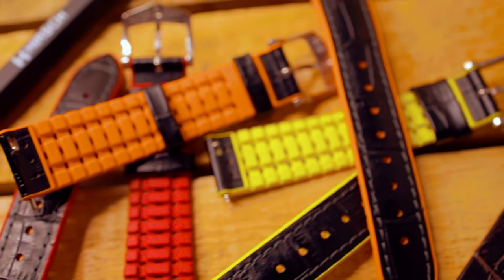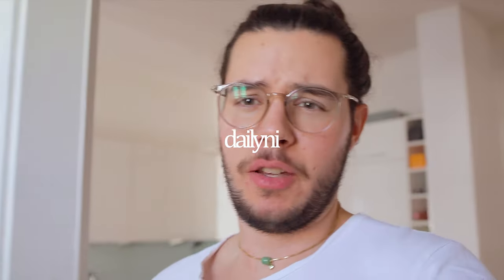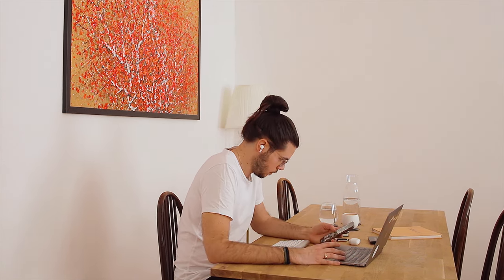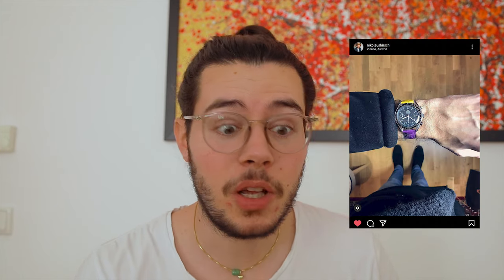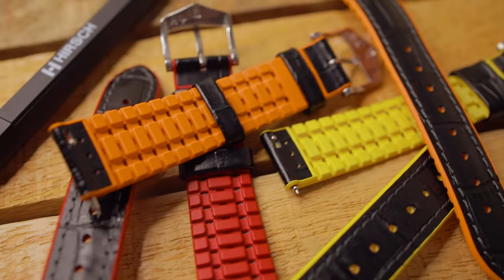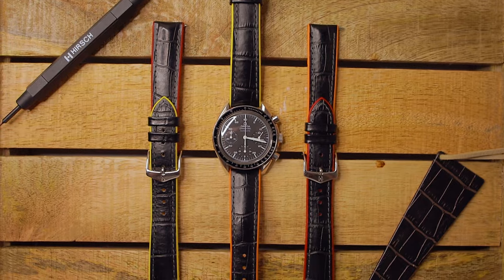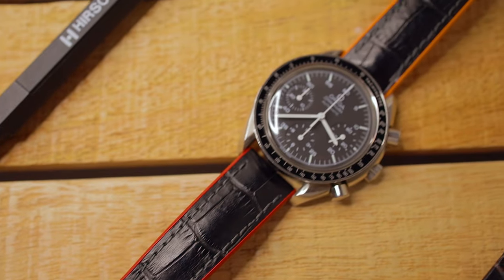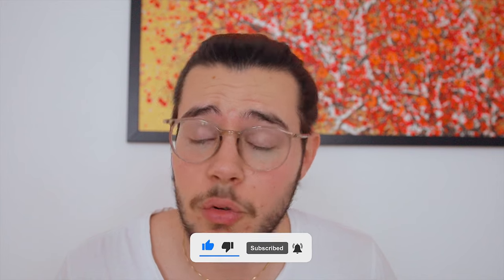CRAZY watch strap idea for the OMEGA Speedmaster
In this video I show you a fresh approach to styling your Speedy with watch straps. Mix and matching 2 different colored straps can be a challenge, however if you do it right it can go a long way.

Chapters:
0:00 Intro
0:23 Obligatory Coffee Scene
1:00 Topic of the Video
1:15 Work Timelaps
1:59 Kingflum's Challenge
2:40 3 Different Colour Watch Straps
3:25 Mix and Match on the OMEGA Speedmaster
4:10 Let me know how you liked it
4:30 Outro